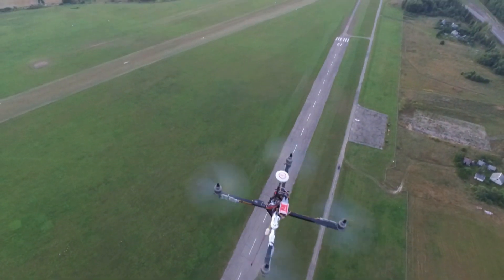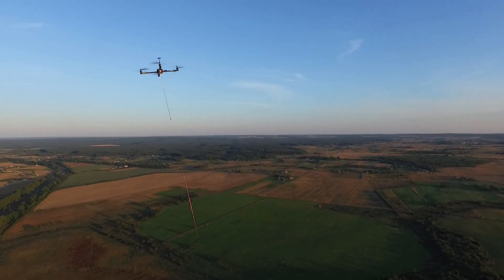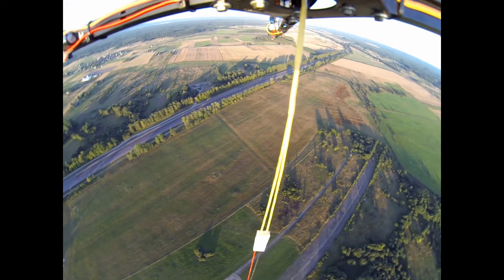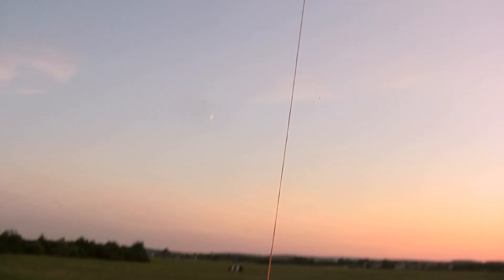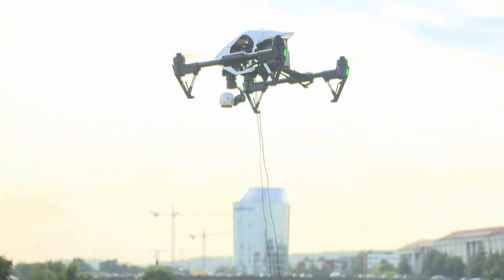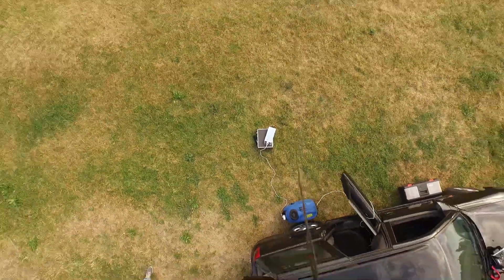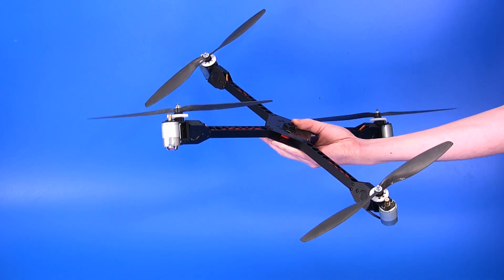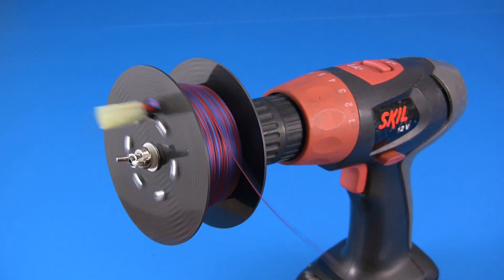Powered by wire drone has reached 1000 feet altitude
This is a demonstration of light rotary wing aircraft that are attached to a ground power supply. The wired power supply makes it possible for the aircraft to stay in the air for an unlimited amount of time. This makes it possible to significantly expand the number of areas where these aircraft can be used and to increase their effectiveness. Examples of situations where such drones can be used include: border and frontline observation posts, video broadcasting of events, to carry mobile radio repeaters to extend the range of communications, to lift up lighting equipment, to act as a construction crane, to provide decorative effects, and to attract attention and publicity.